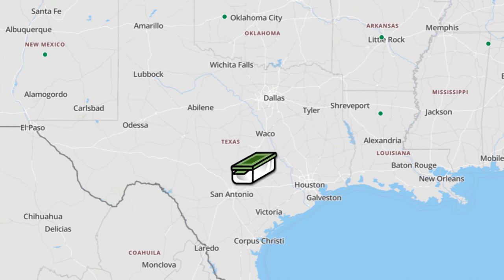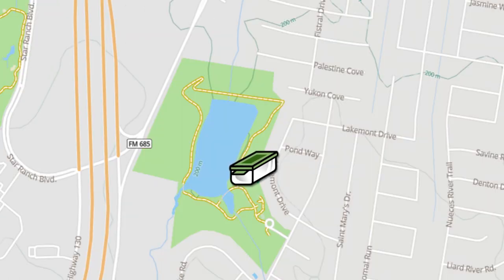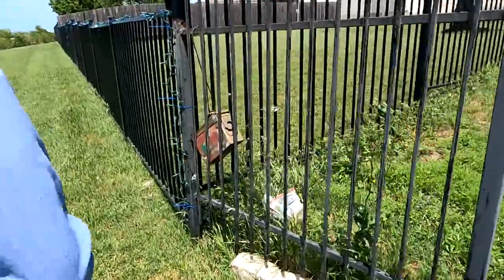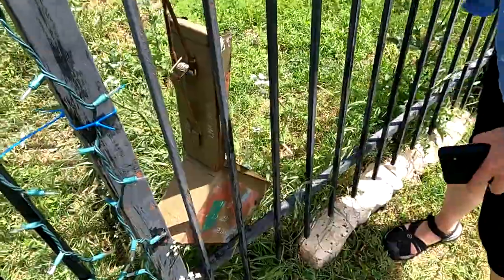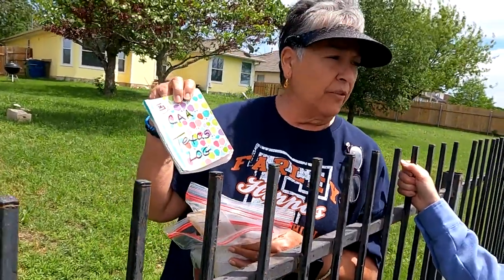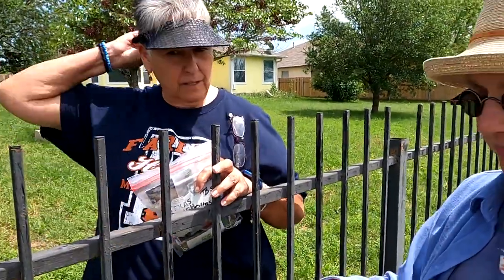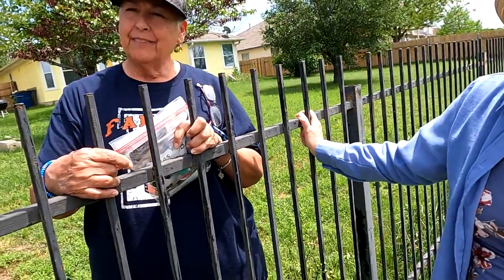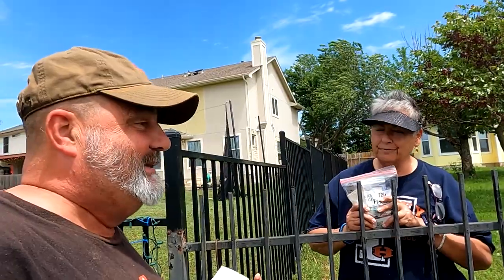Cache Across America Texas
This is a special cache from a series called Cache Across America. There is one cache in each of the 50 states in the United States and a final cache in the nation's capital Washington D.C. Check out the for more information. This is our first CAA and it is Texas!